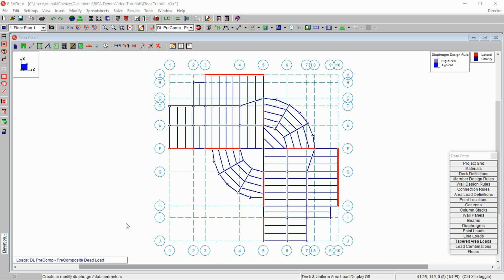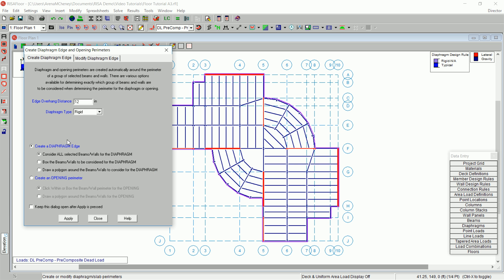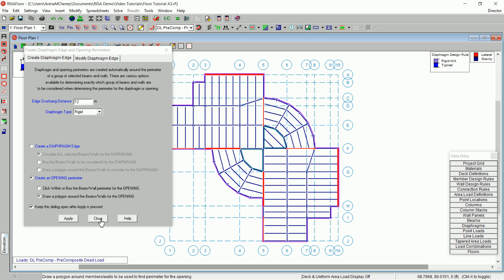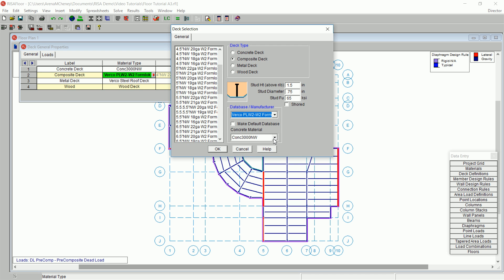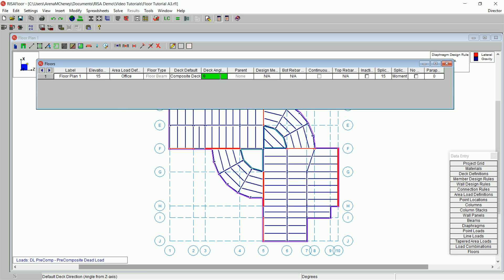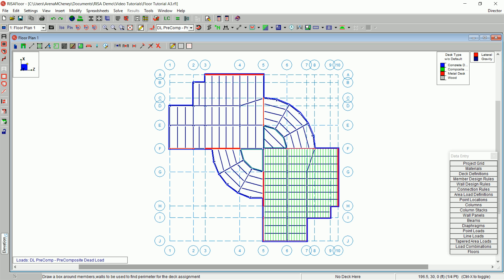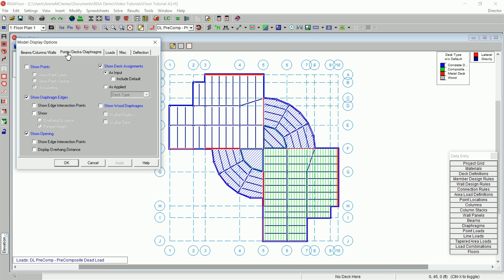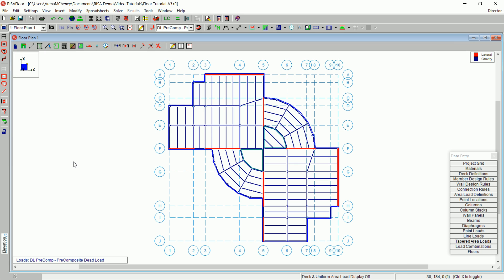RISAFloor - Video Tutorial, Part 3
The RISAFloor video tutorial is a companion to the RISAFloor Tutorial This video focuses on Tutorial Part A3.